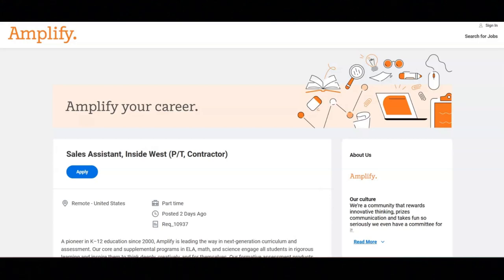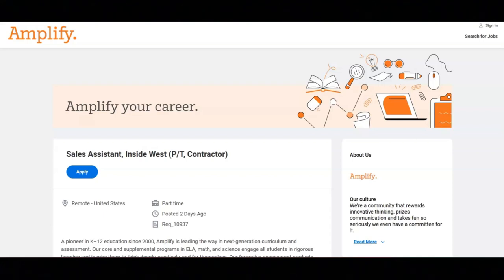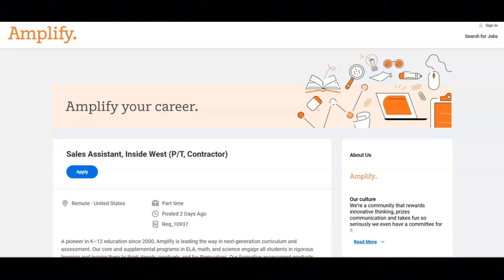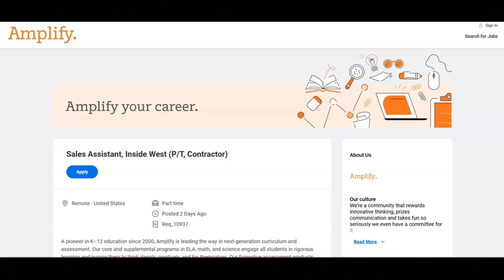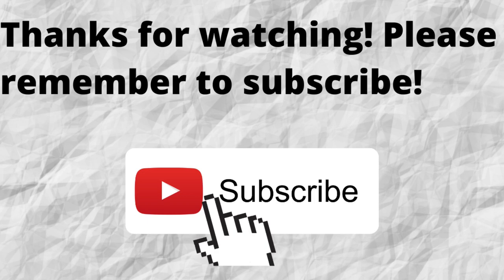Work From Home Job/No Degree Required/No Experience Required/$20 An Hour/Part-time contractor job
In this video I share a remote work from home job that requires no experience. If you are looking for a remote work from home job that does not require any experience then I recommend that you watch this video.